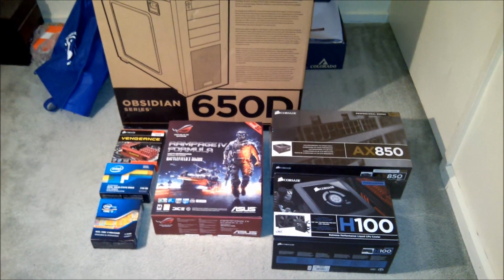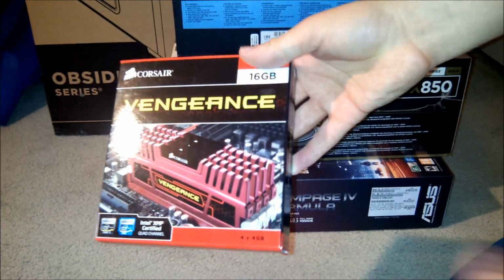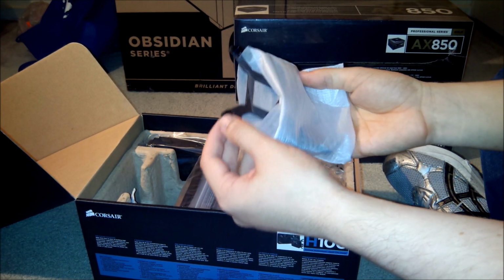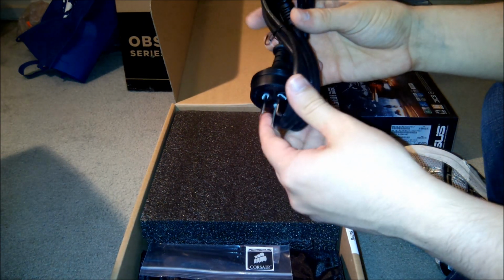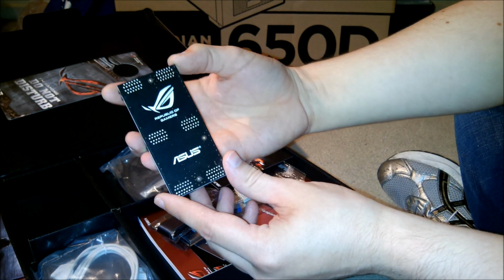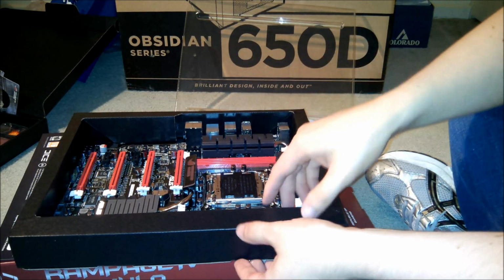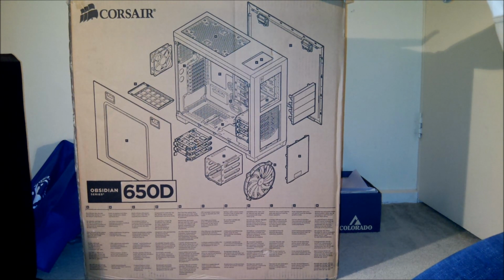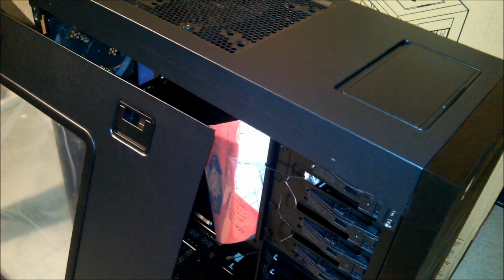[daDonn's REDBOX] - The Unboxing - Part 1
I open up and take a brief look at the majority of the components I'll be putting into my upcoming computer - it's looking pretty sweet so far!

Components:-
Processor - Intel 3930k
OS/App HDD - Intel 520 SSD, 240GB
Memory - Corsair Vengeance DDR3 16GB, 1866MHz CAS9
CPU Cooler - Corsair H100
Power Supply - Corsair AX850
Motherboard - ASUS Rampage IV Formula